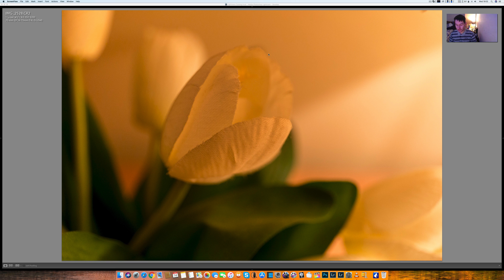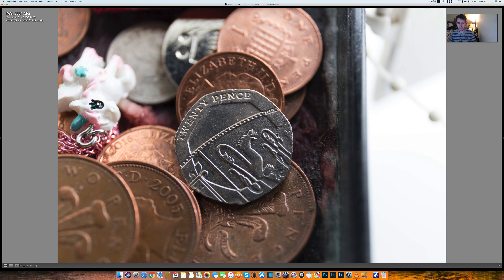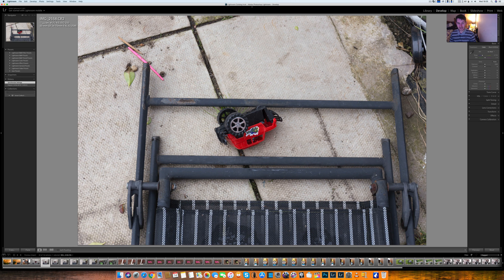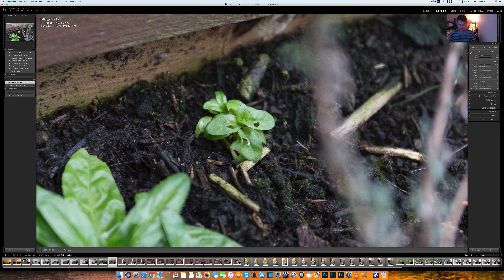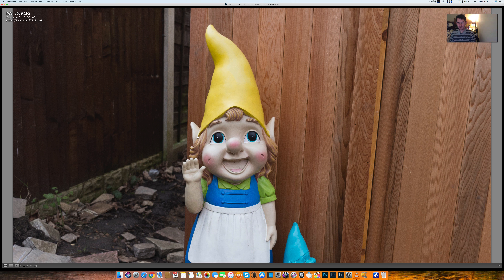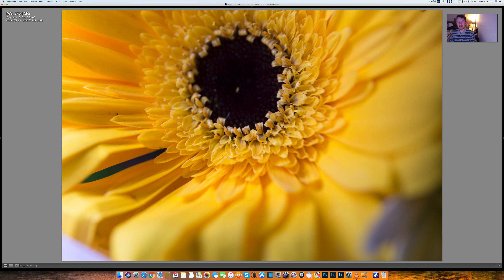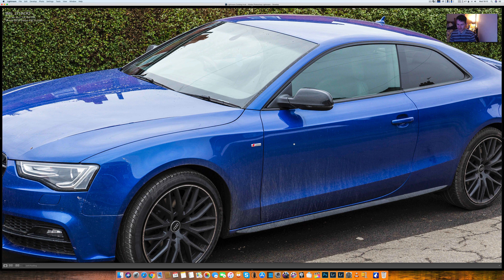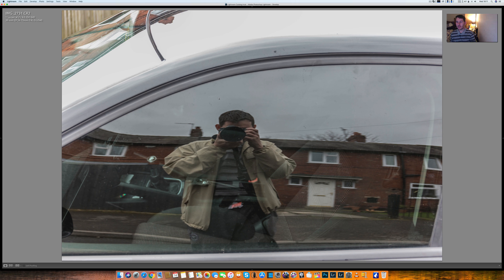Canon 24 70mm f4L IS review